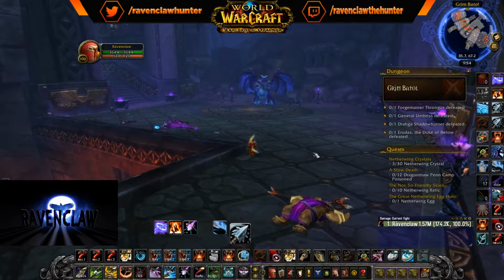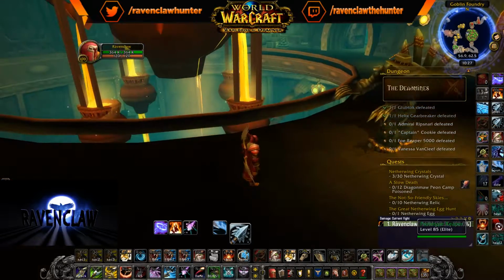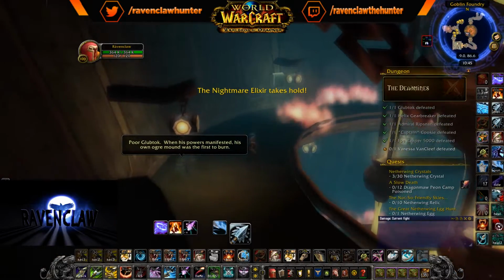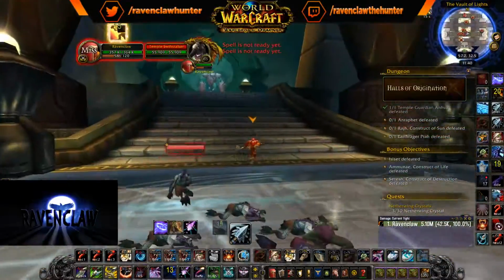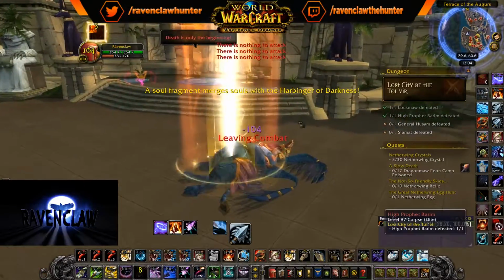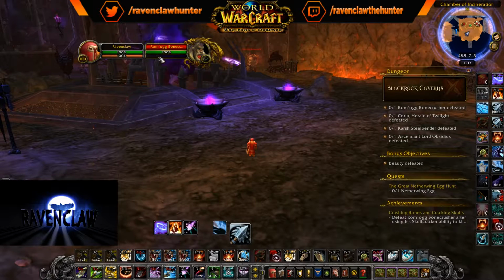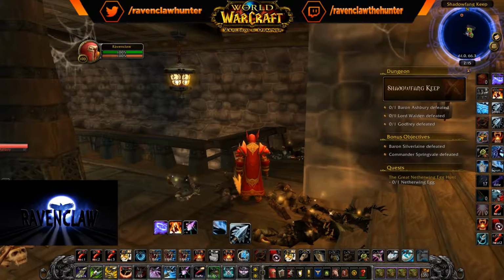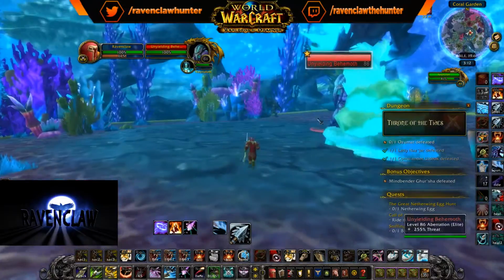Ravenclaw - How to solo Glory of the Cataclysm Hero - Volcanic drake complete guide!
welcome to a special episode of MOUNT MADNESS! i spent the whole day putting this guide together for all you awesome people i really hope you enjoy :)!

once you enter turn right and right again at the meeting stone!

swim down under water!

up above the main entrance of the mountain!